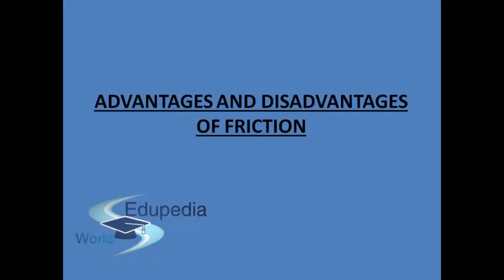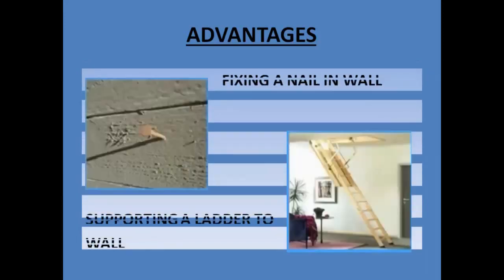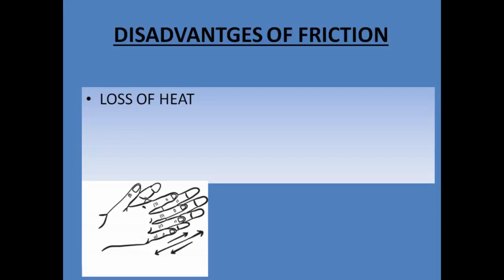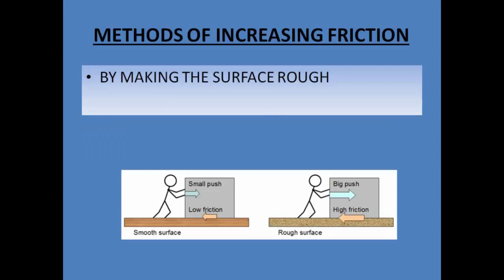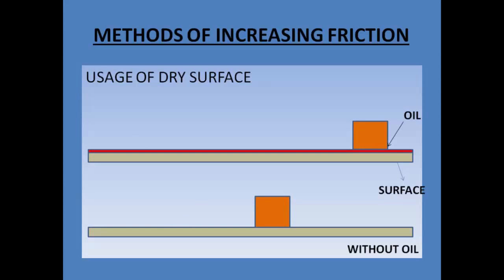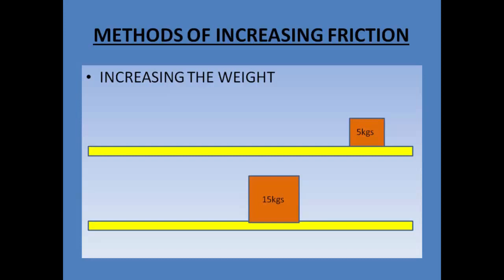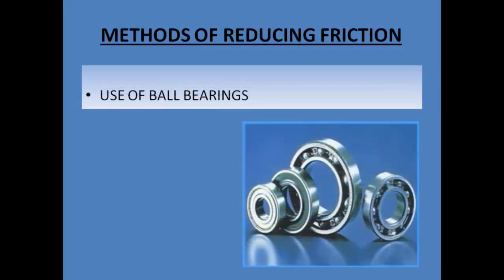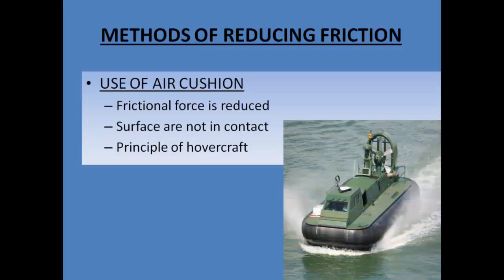Advantages & Disadvantages Of Friction | Methods Of Increasing & Reducing Friction | Lecture 4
Friction | Advantages & Disadvantages Of Friction | Methods Of Increasing & Reducing Friction | Lecture 4

Advantages of friction.
(00:00-01:53)

Disadvantages of friction
(1:54-02:57)

Methods of increasing friction:
By making the surface rough
By using a dry surface
Increasing the weight
(02:58-05:57)

Methods of reducing friction:
Use of lubricating oil
Use of ball bearings
Use of polished surface
Use of air cushion
(05:58-08:08)